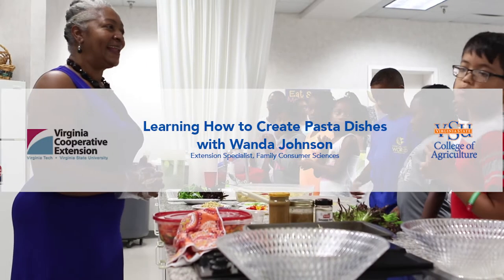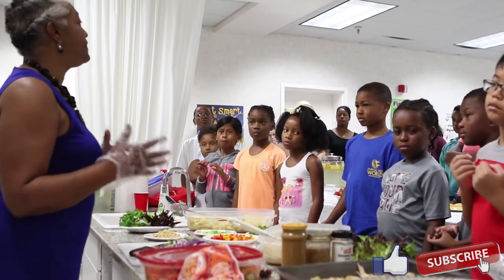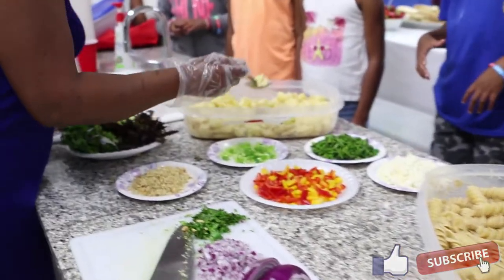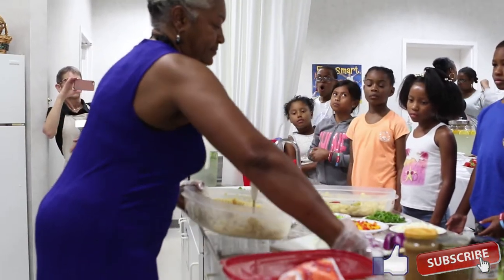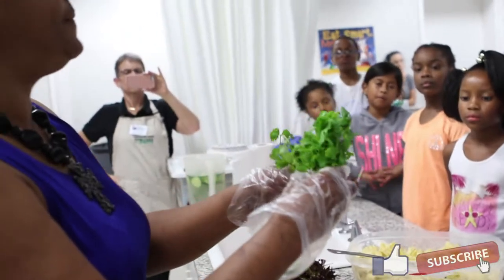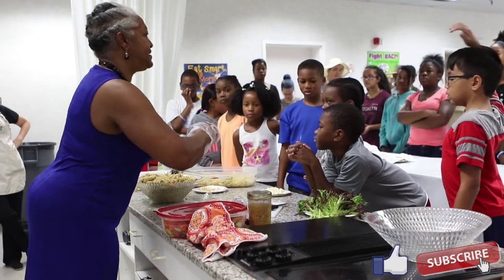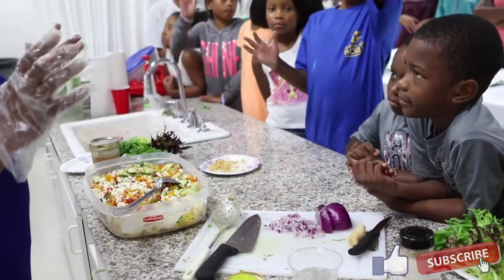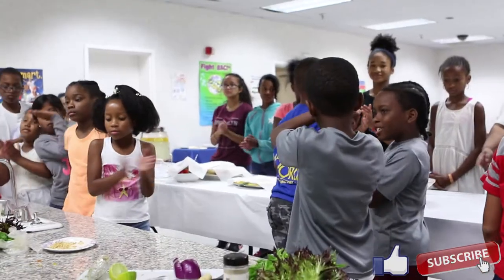VSU Culinary Demonstration Making Pasta Salad - 4H Cooking Class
Make pasta salad dishes from scratch with culinary artist Wanda Johnson at Virginia State University!